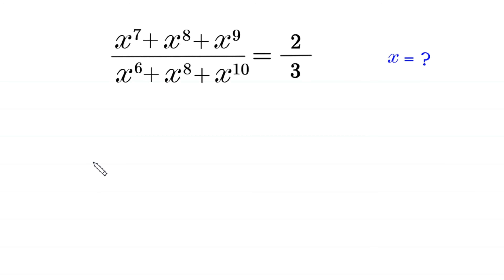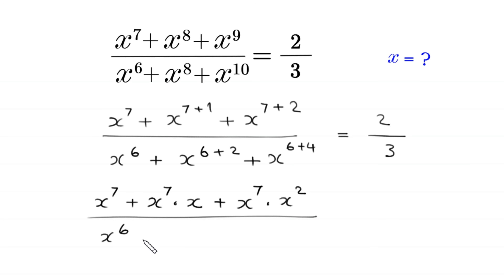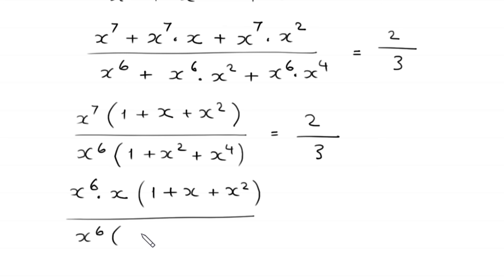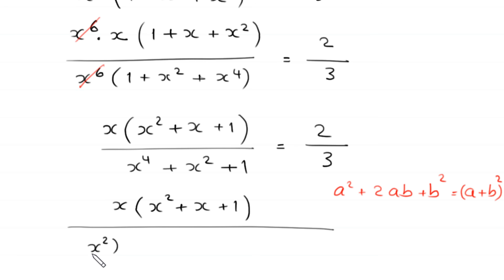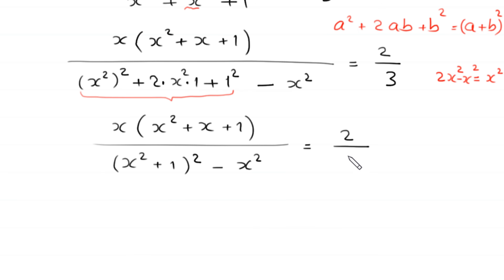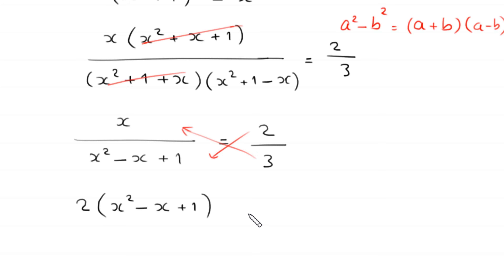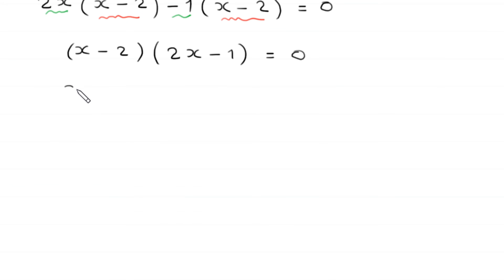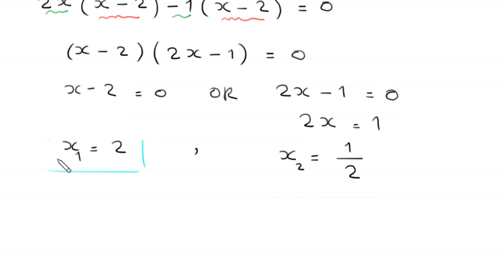A Nice Algebra Problem | Math Olympiad | How to find x=?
math olympiad
olympiad math
math
maths
algebra
algebra problem
equation
exponential equation
a nice exponential equation
radical equation
a nice radical equation
math tricks
imo
Find the value of x?
How to solve (x^7+x^8+x^9)/(x^6+x^8+x^10)=2/3

In this video, we'll show you How to Solve Math Olympiad Question A Nice Algebra Problem (x^7+x^8+x^9)/(x^6+x^8+x^10)=2/3 in a clear , fast and easy way. Whether you are a student learning basics or a professtional looking to improve your skills, this video is for you. By the end of this video, you'll have a solid understanding of how to solve math olympiad exponential equations and be able to apply these skills to a variety of problems.